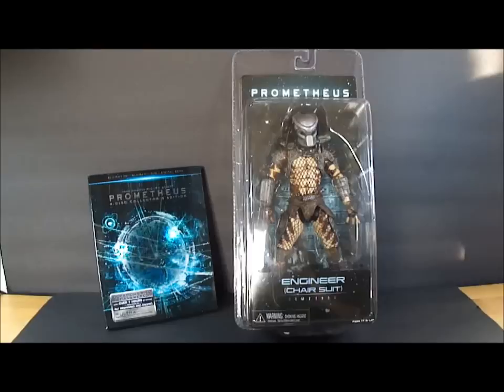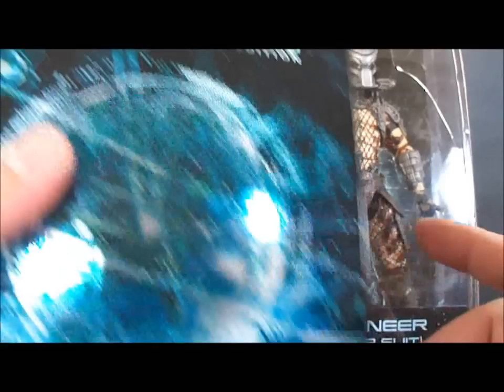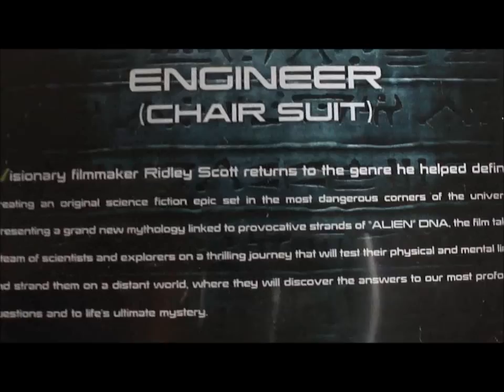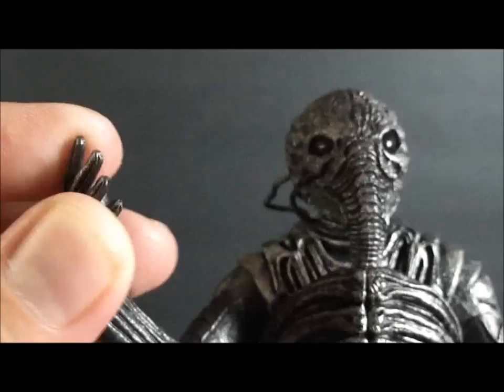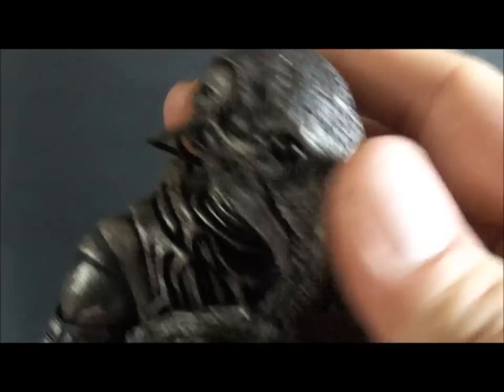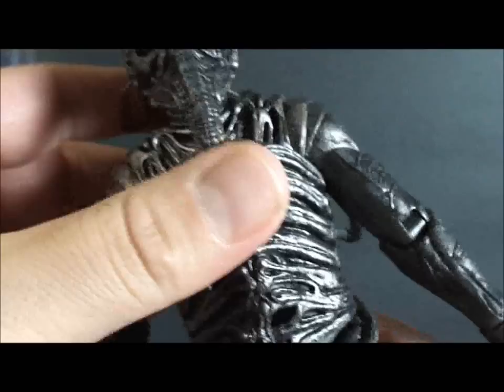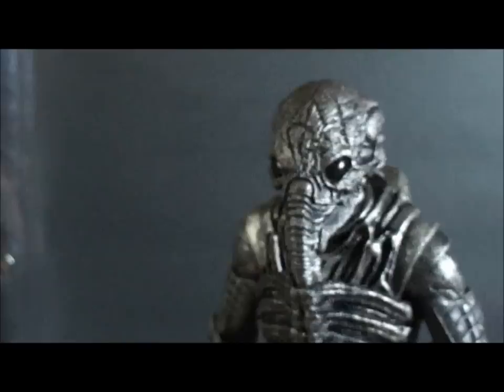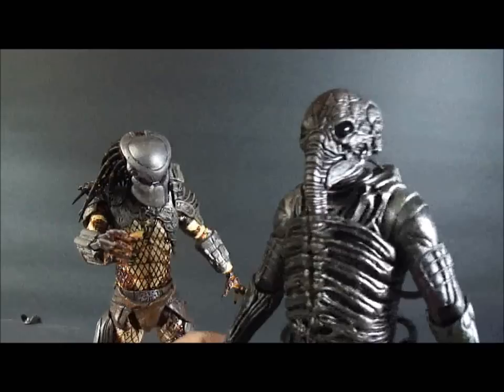NECA Prometheus Engineer (Chair Suit) Review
A look at the chair suit version of NECAs Engineer figure. Its a nice looking figure has decent articulation and paint job. Id say if your a fan you should pick one up before they become hard to find and prices go up.